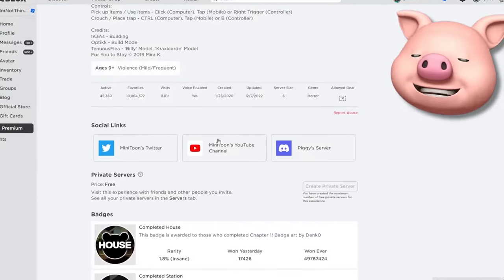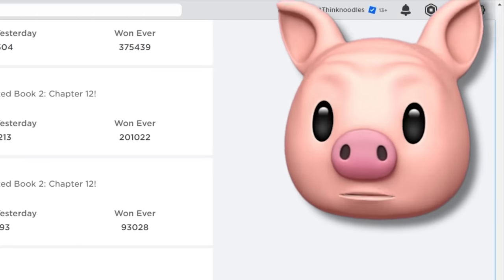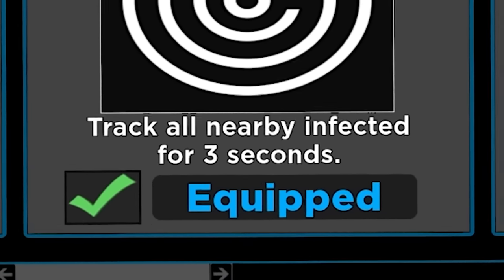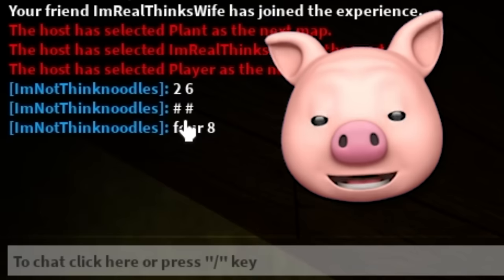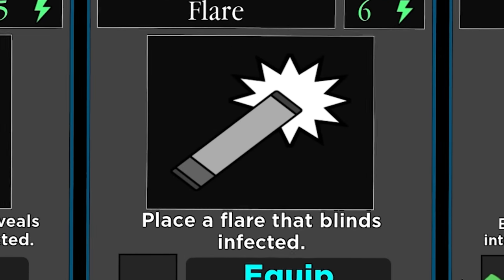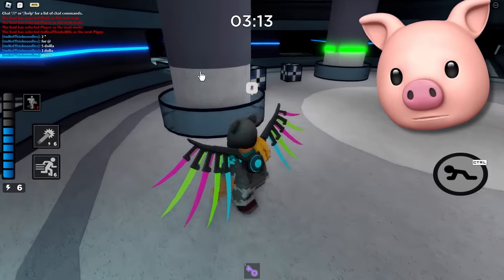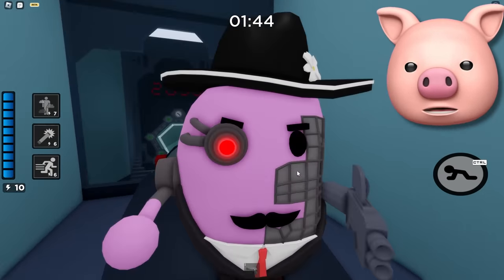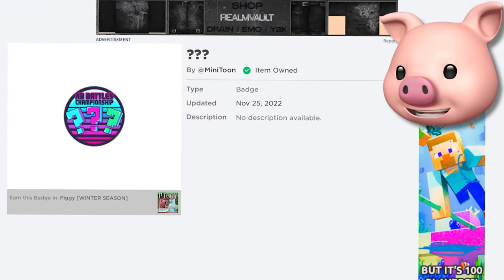UNLOCKING THE SECRET RB Battles "???" BADGE in Roblox Piggy!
if she should upload more daily gaming and lifestyle videos.

Join me, my dog Kopi and other friends on our adventures in gaming. Here, you can find all kinds of family-friendly gaming videos and shorts. I play lots of different games from Roblox, to Poppy Playtime and Huggy Wuggy. I also play mobile games, indie games and more!